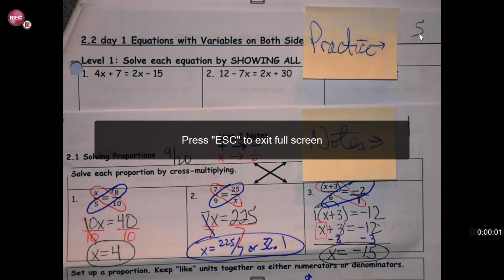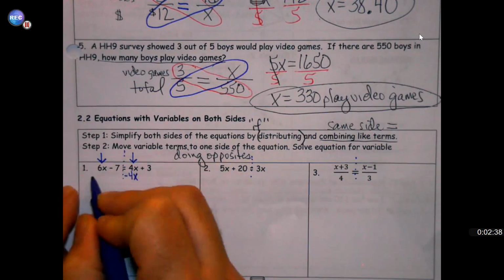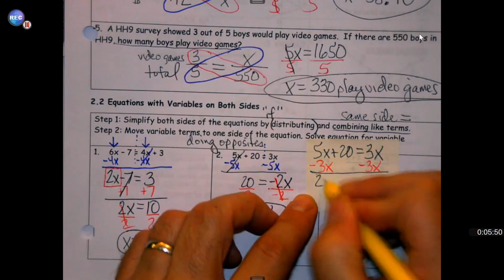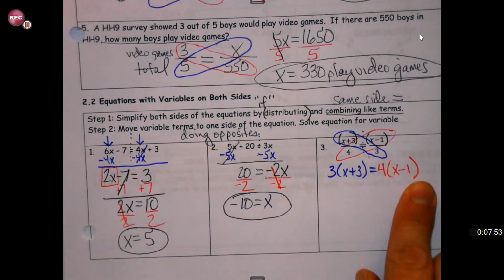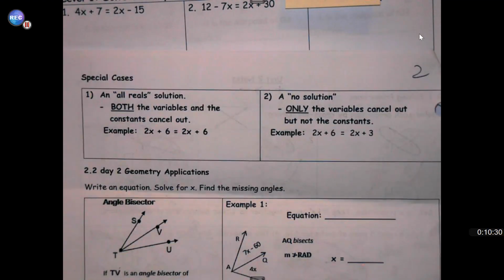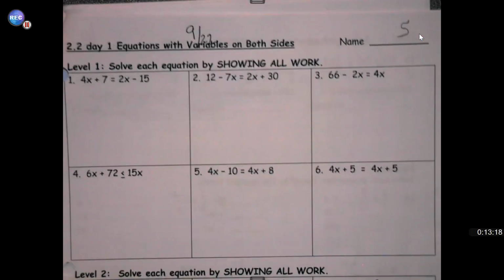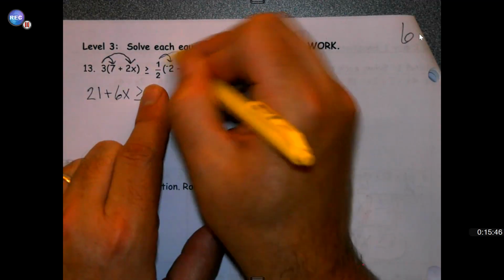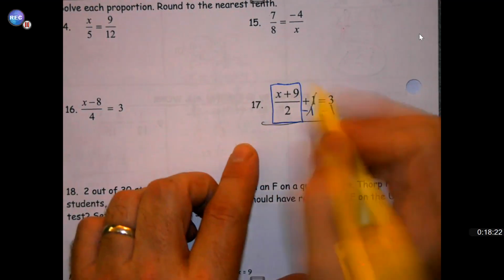A1 - U2 - 2.2 - Equations With Variables on Both Sides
We take our prior knowledge with two step equations and the distributive property and combine them to deal with larger problems!